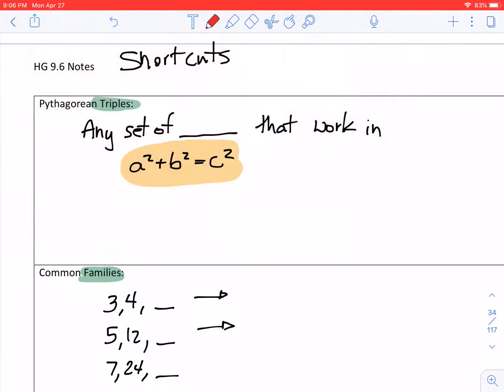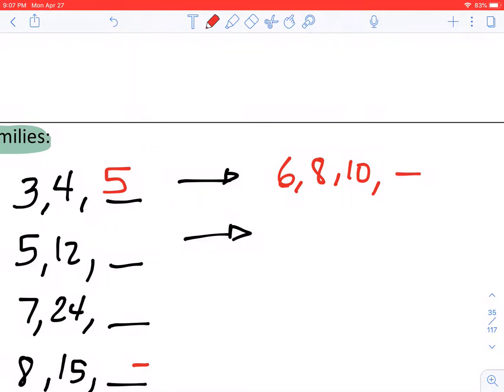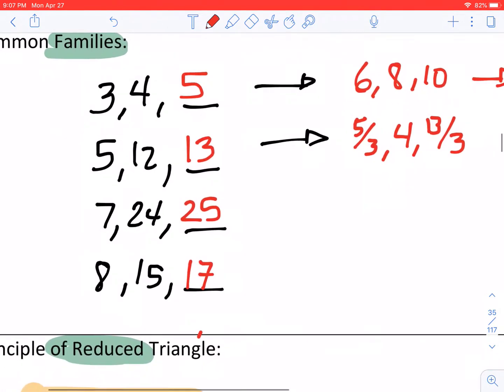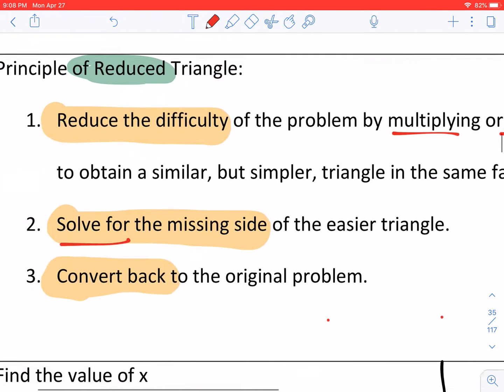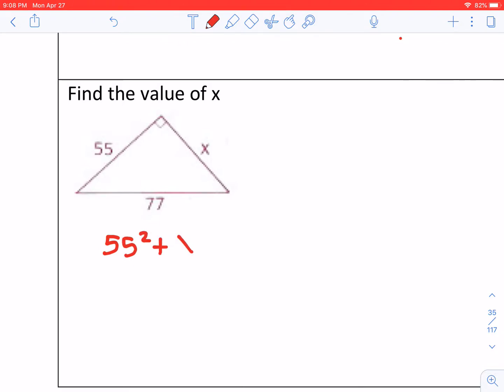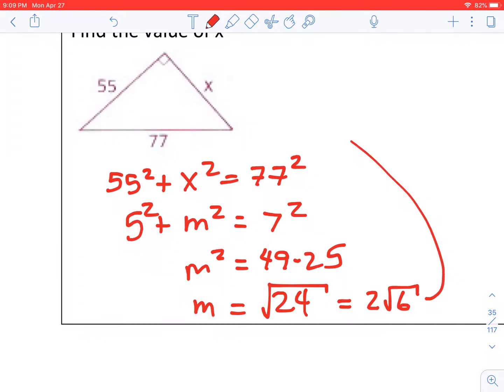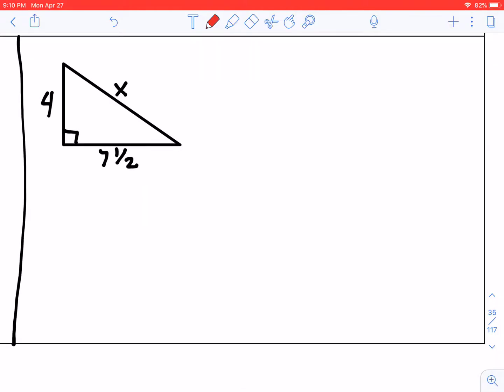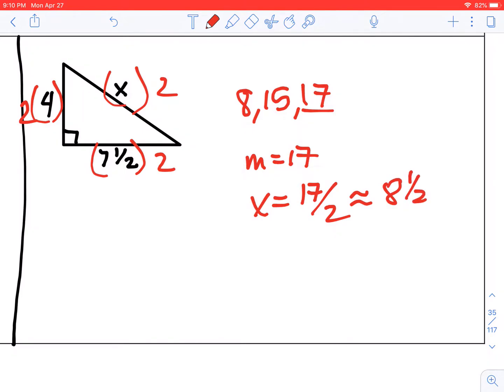9.3 Families of Right triangles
This takes you through the family of right triangles and working with the principal of reduced triangles to solve simpler problems.